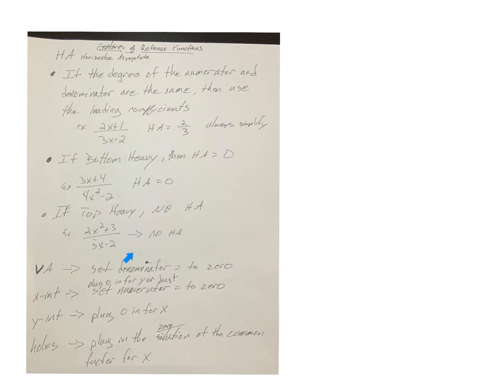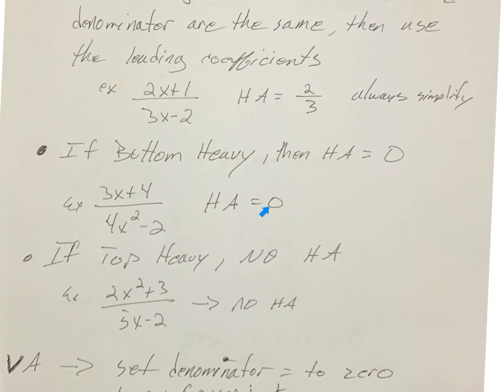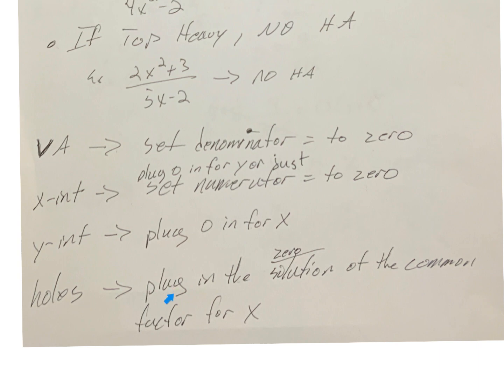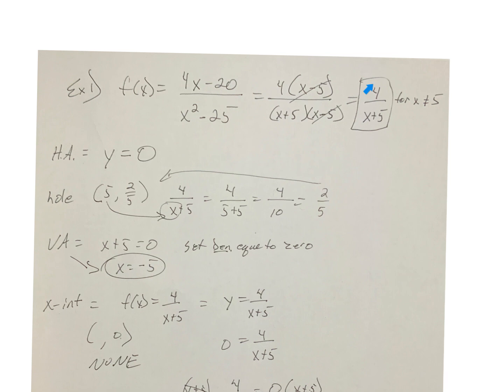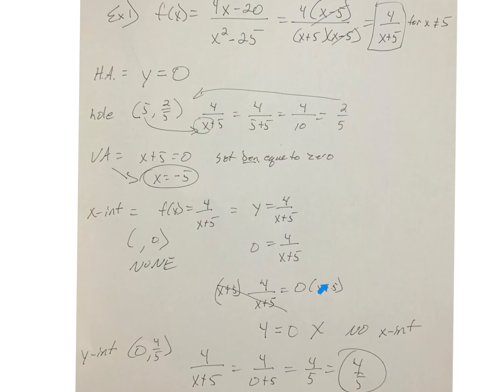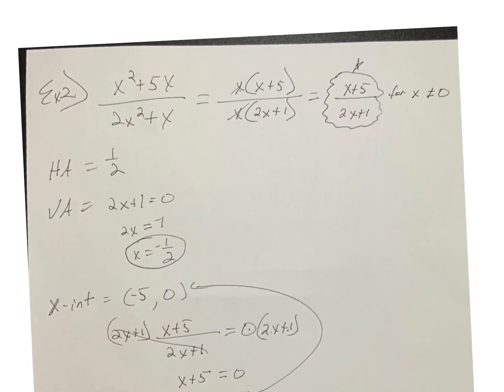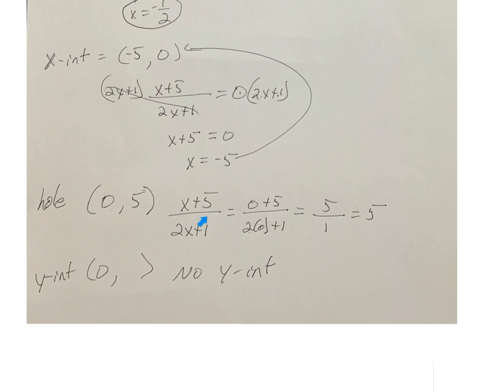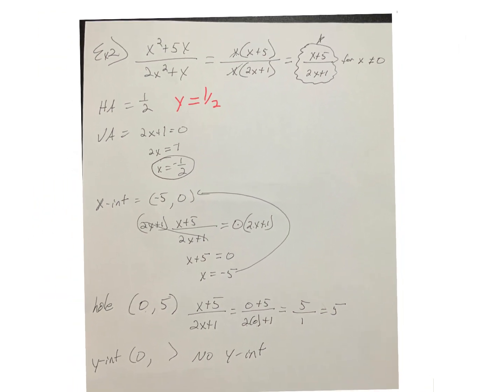Features of Rational Functios